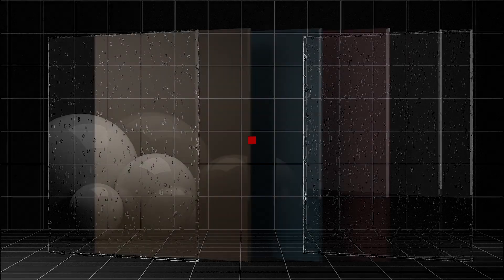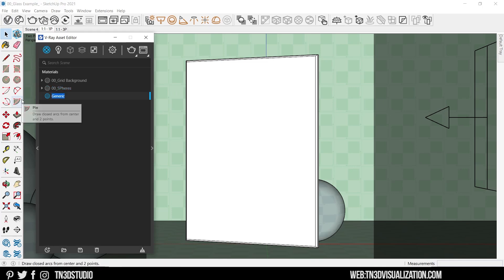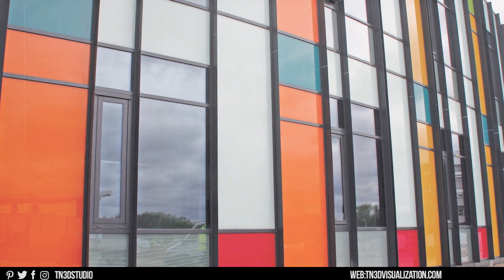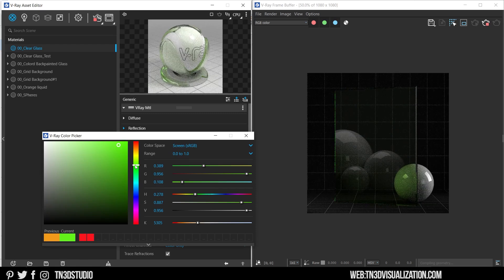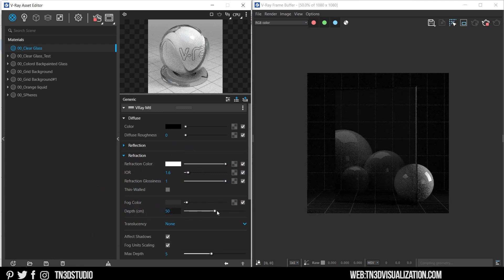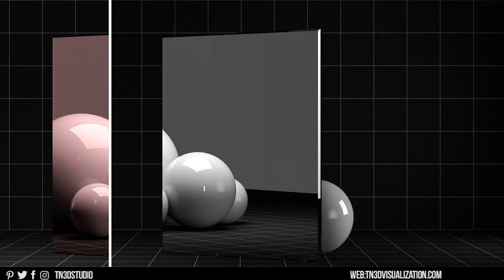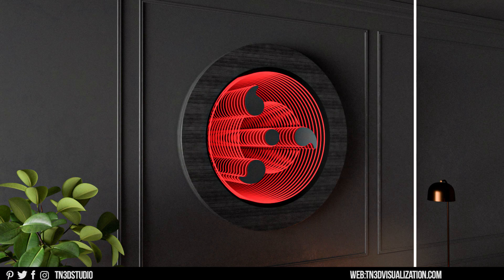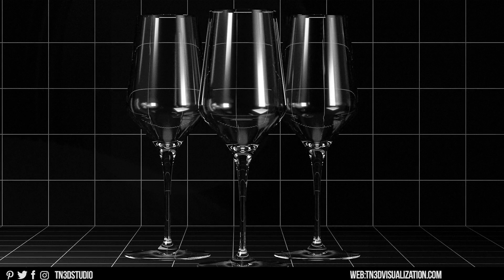How to create Real Vray Glass Material in Vray Next Sketch-Up Part 2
How to create real Vray glass materials in v-ray 5 for SketchUp.

In this Vray for sketchup Tutorial, We show you how to create real vray glass material. Learn how you render real Vray glass materials with the tips shared in this video. The basic parameters covered in this video include Vray diffuse, Vray reflection, reflection glossiness, Vray refraction, refraction glossiness, and Vray Bump Map. This tutorial includes White Glass, White Gradient Glass, Back-painted Glass, Wet Glass, and Mirror.

0:00 - Introduction
0:45 - Sketch-up Studio Set-up
1:55 - V-ray Clear Glass Material
3:44 - V-ray Back painted or Spandrel Glass
05:57 - V-ray White Glass and Black Glass
08:30 - White Gradient Glass
09:55 - Skillshare Sponsorship
11:07 - Mirror Material
11:54 - V-ray Colored Mirror Material | Tint Mirror material
12:59 - V-ray Wet Glass | Water Droplet
14:20 - How to Add surface Imperfections